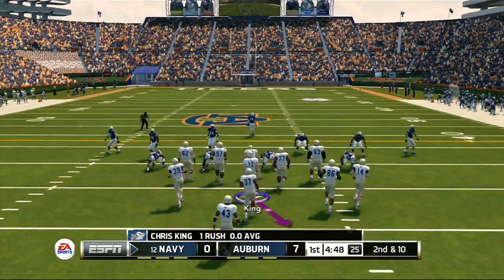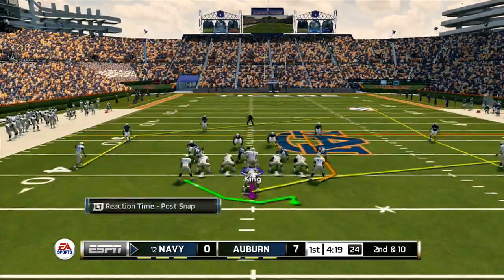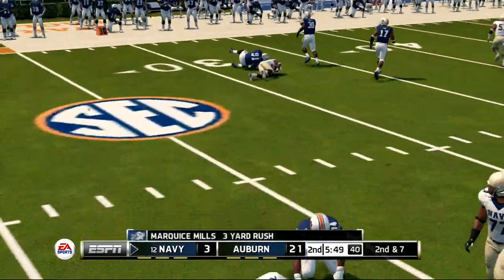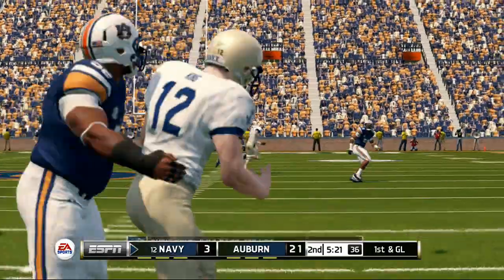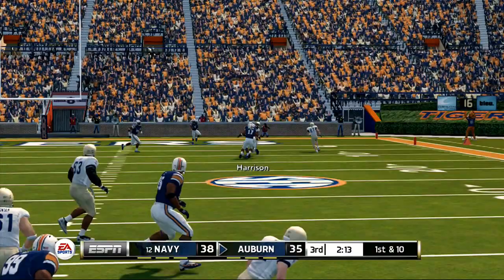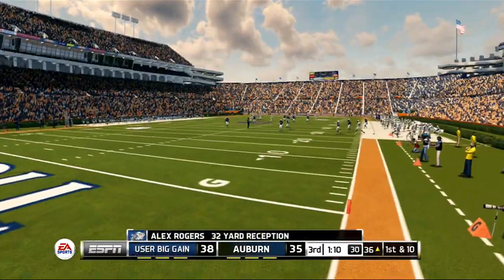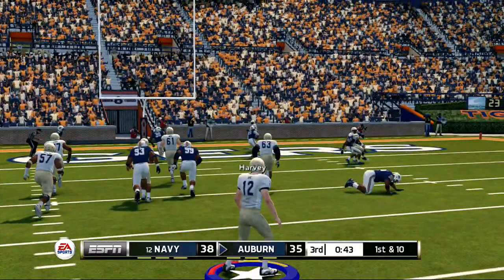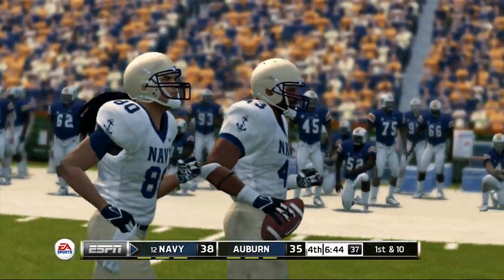NCAA 14 Road TO Glory - Chris King - Ep. 33